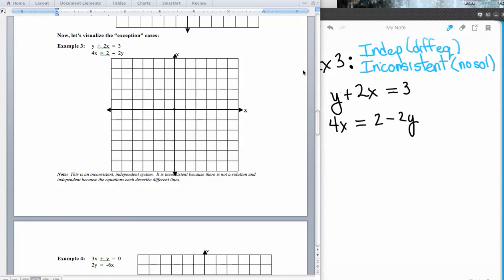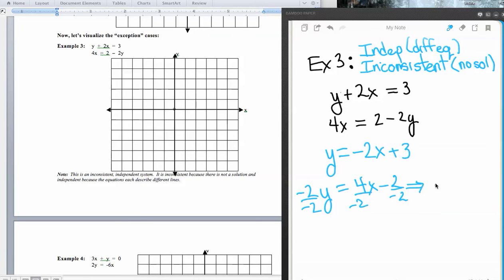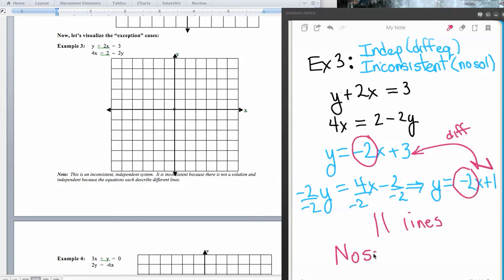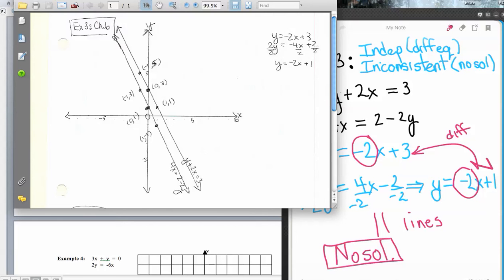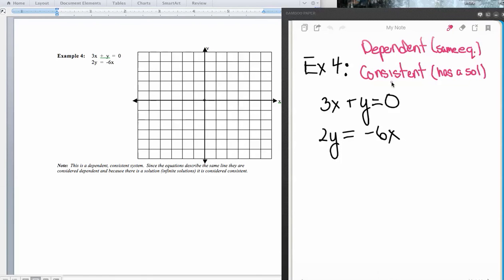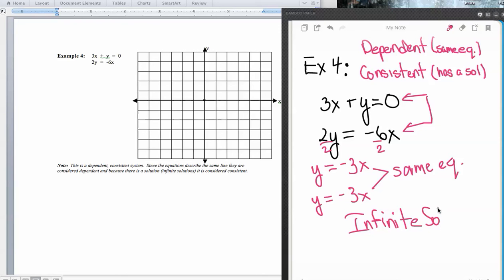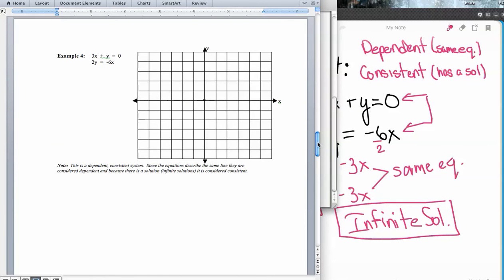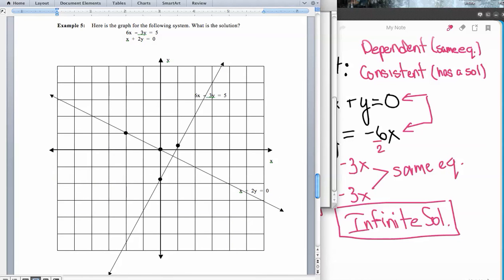§6.1 con'd Special Circumstances in Solving Systems by Graphing